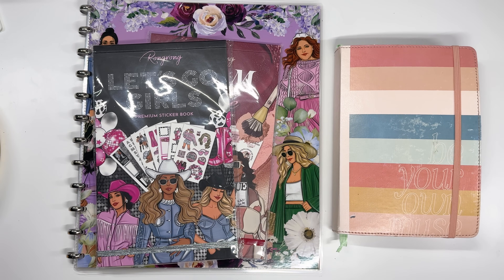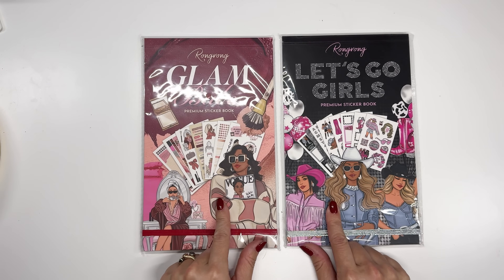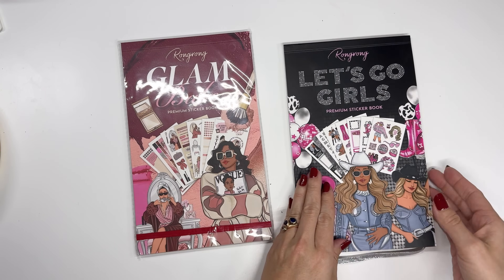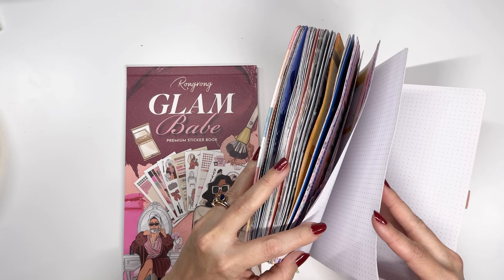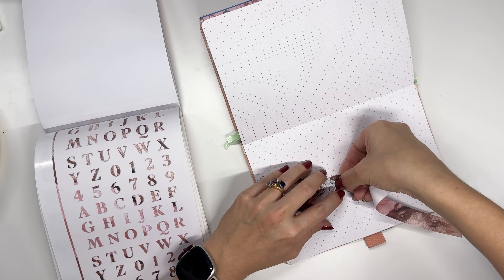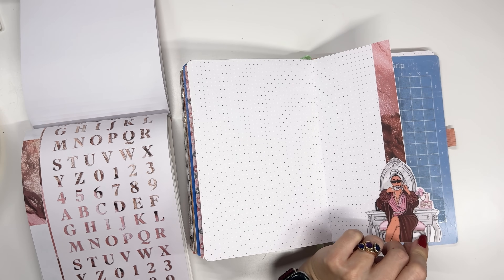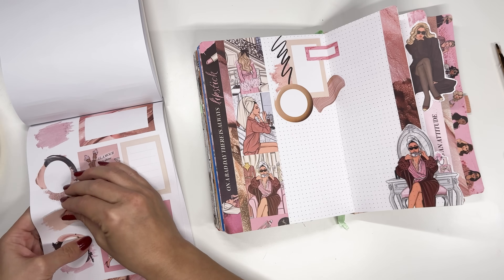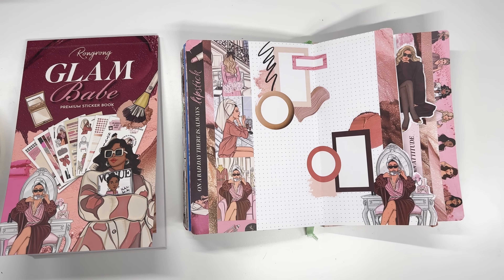The LAST Dutch Door spread in my current creative journal!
Join me as I unbox the latest sticker books and PET tape notebook from Rongrong Devoe Illustration! I use one of the new sticker books to decorate the LAST Dutch Door spread in my current creative journal. I still have one last page to decorate, but we're all full on Dutch doors!

The VIP Black Friday Event is 11/14-17. Sign up for the waitlist for the virtual event

Please come back to use my link to shop these new stickers! My code AMYPLANSTHINGS might save 10%, but it may not with the big sales.

//MY EMAIL LISTS - sign up to be informed!
Daily Grind Videos & Content - get a free Canva template for printing out your top 10 goals on sticker paper

32 lb Paper for Printables
Label Paper for printable stickers
Happy Planner Big Punch, Pink
Tombow Correction Tape

//HAPPY MAIL
Amy Stone